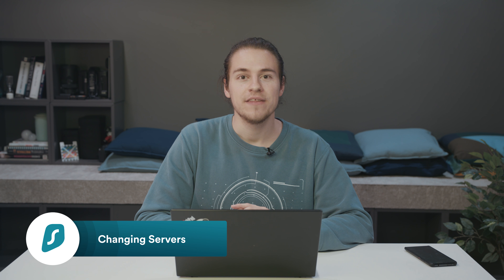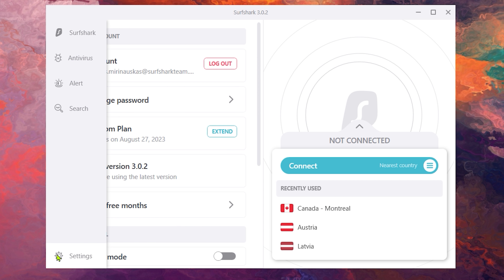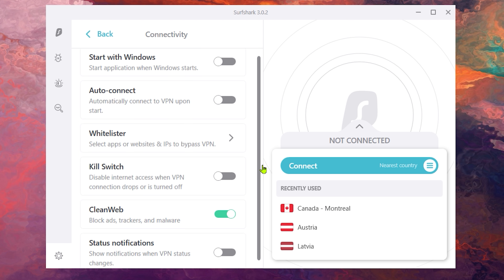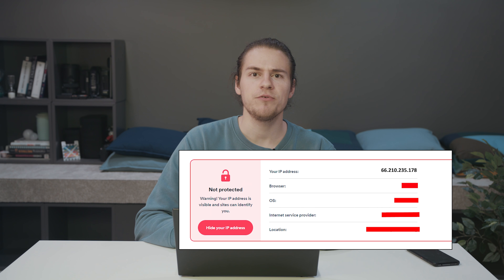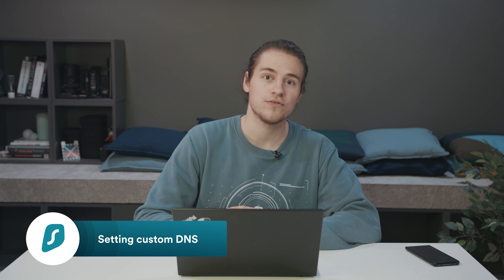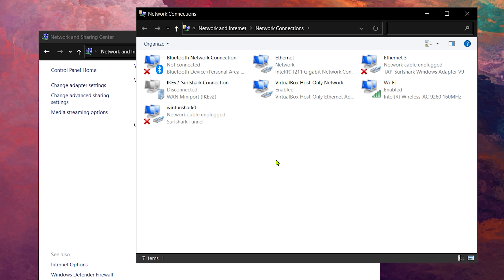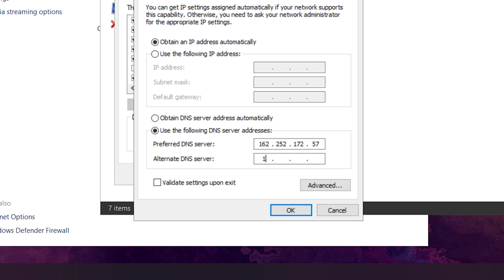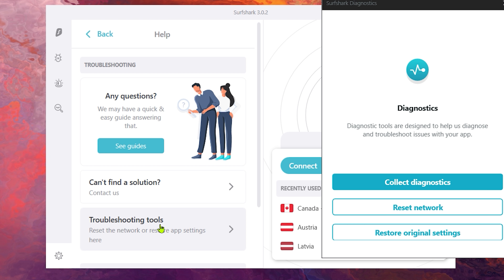How to fix Surfshark VPN connection issues on Windows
Can't connect to Surfshark VPN?  Surfshark VPN being slow or unstable? Let's fix all those issues in this video!

Surfshark VPN is simply the best value VPN you can get today.
- 3200+ servers in 100 countries
- The most secure encryption protocols (including WireGuard)
- Strict No-logs policy
- Fast VPN speeds
- 24/7 customer support
- 30-day money-back guarantee

CHAPTERS
0:00 Intro
0:21 Changing VPN locations
0:44 Trying different VPN protocols
1:12 Disabling app features (CleanWeb, Kill Switch)
1:33 Disabling interfering apps
1:51 Disabling IPv6 protocol
2:22 Setting up custom DNS
3:50 Doing a network reset
4:16 Outro